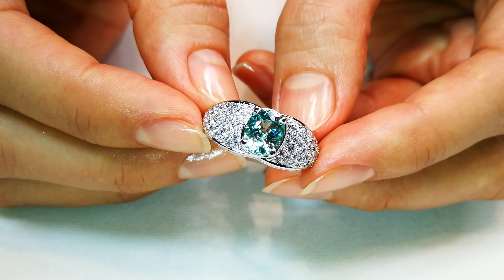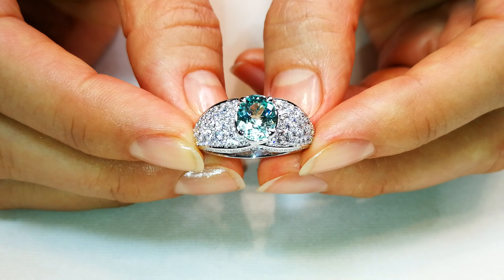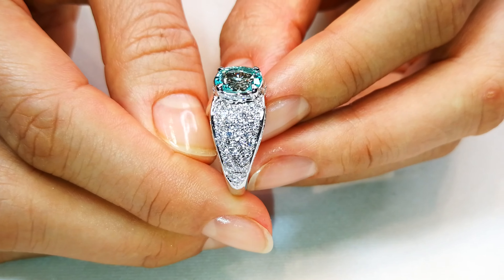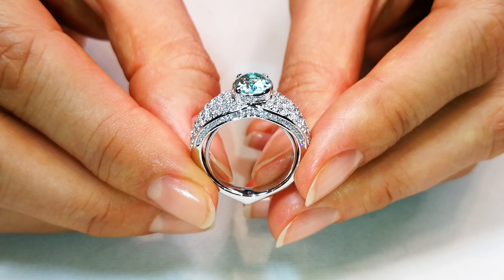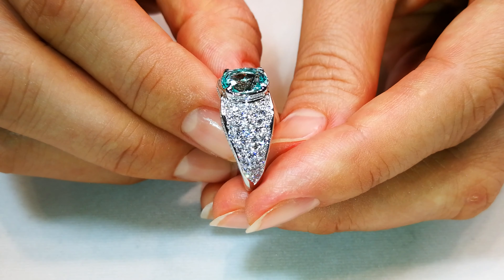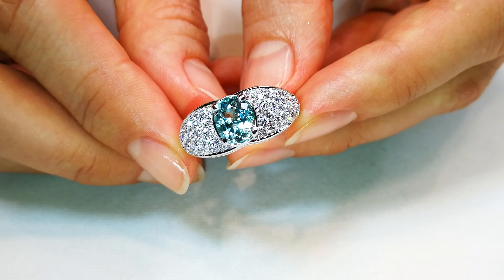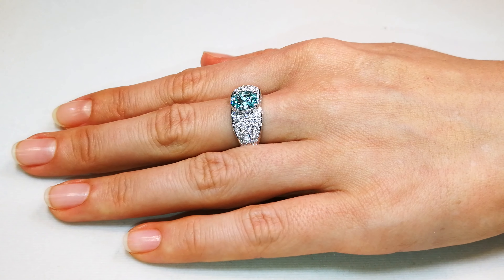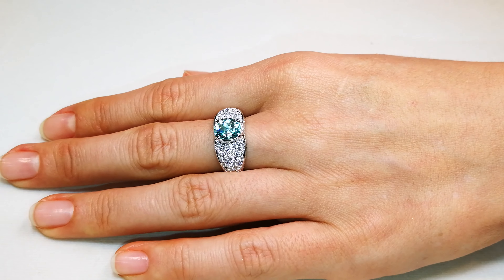Paraiba Tourmaline Ring 1.48 carats by Kat Florence